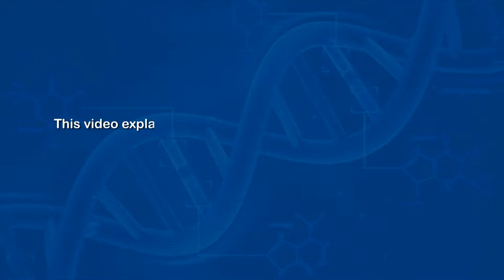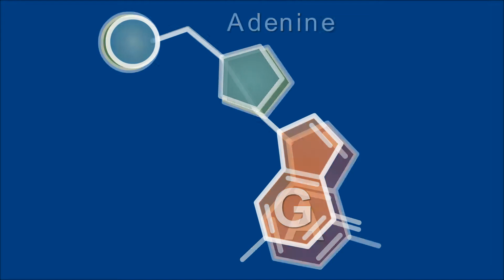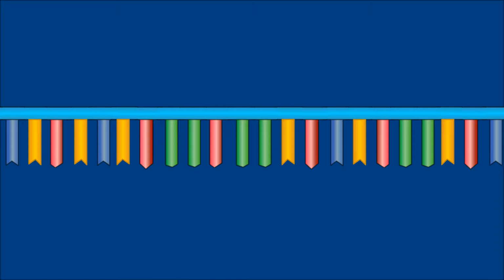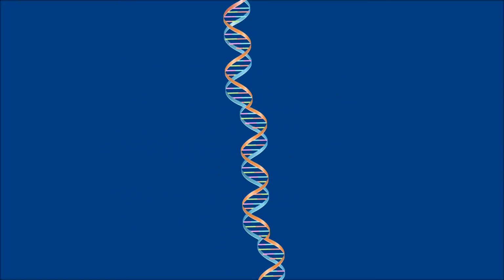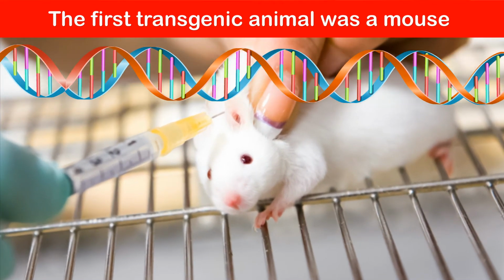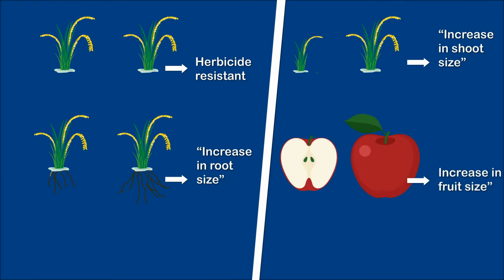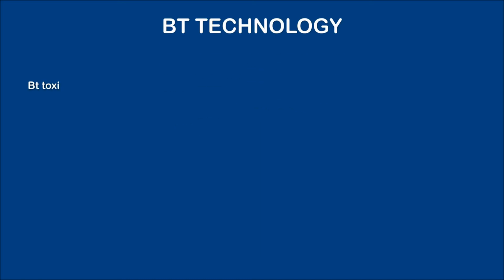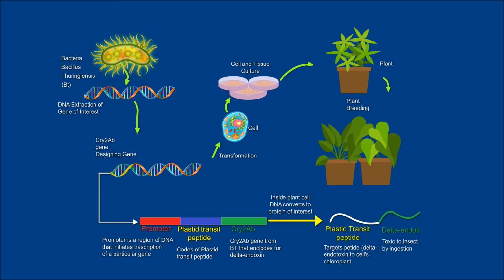DNA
DNA Animation Video